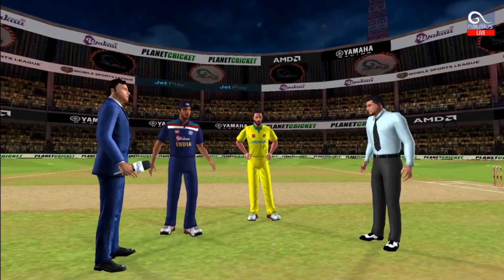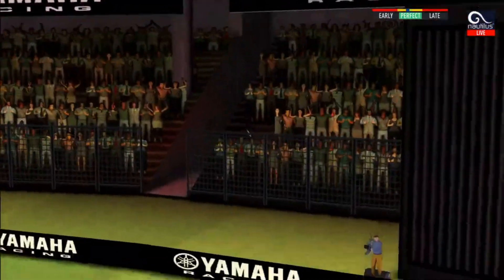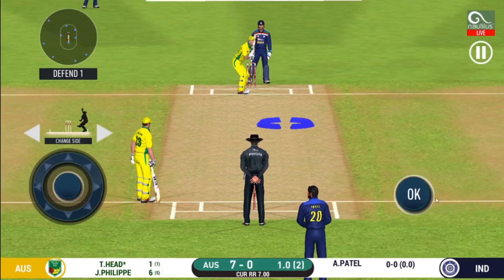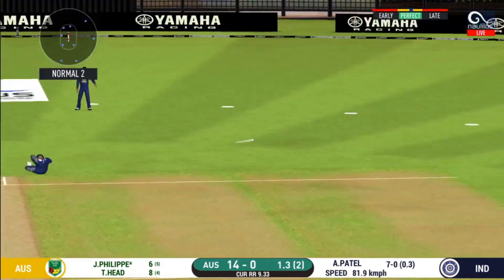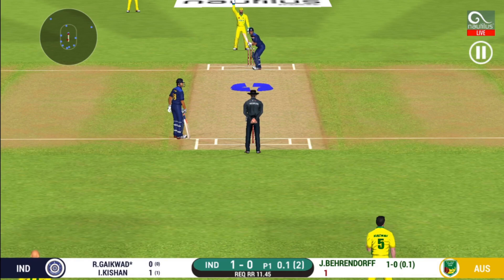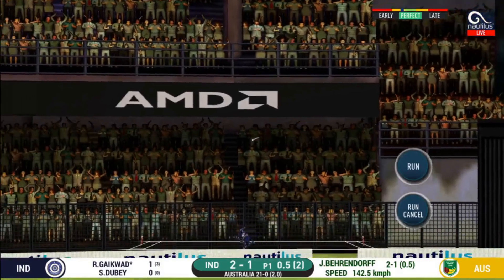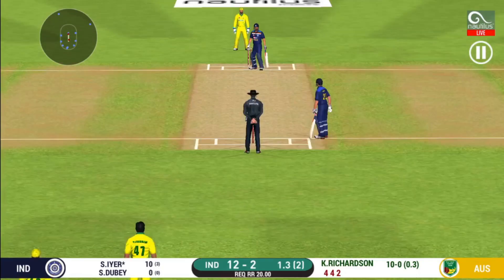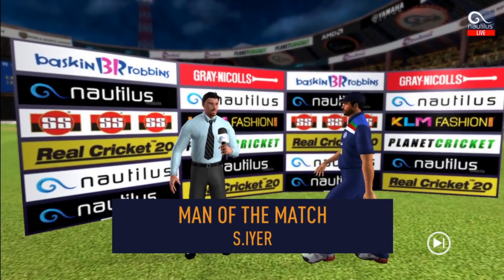INDIA VS AUSTRALIA | 2 OVERS | SERIES | GAMEPLAY | MATCH NO 5 | REAL CRICKET 20 | TECHRIANTS LITE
THIS IS A GAMEPLAY OF INDIA VS AUSTRALIA SERIES MATCH NO 5 IN REAL CRICKET 20